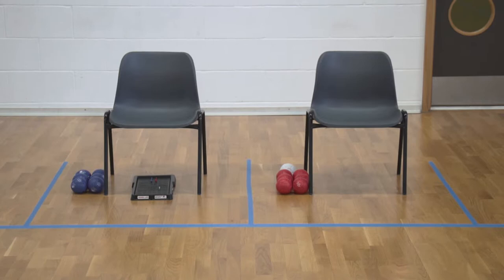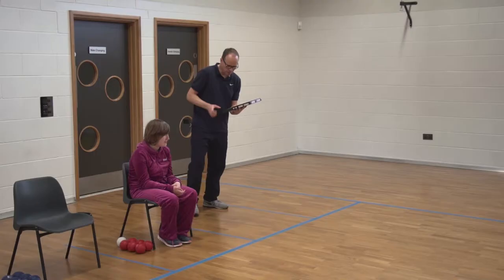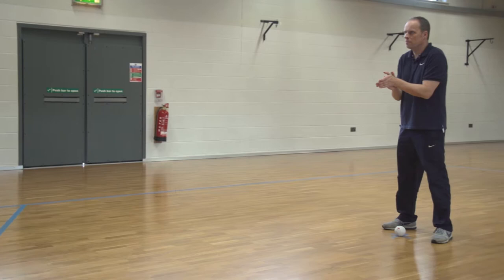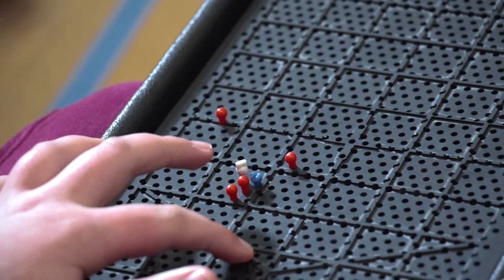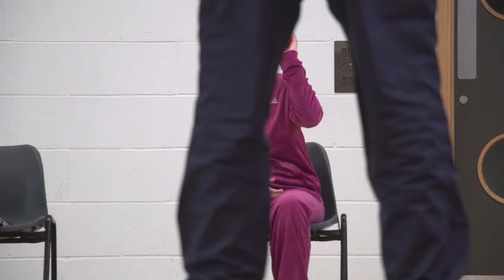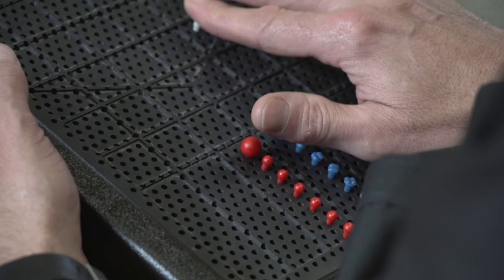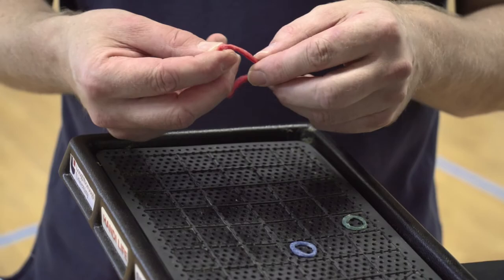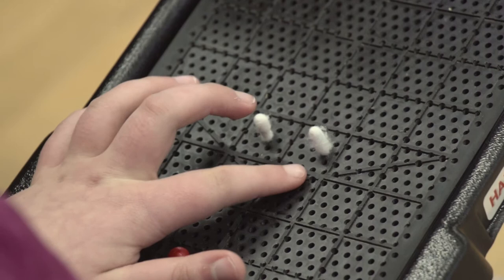Boccia Touch Board detailed instruction video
Instruction video made by Mark Beeby one of the inventors of the Boccia Grid - how to introduce the boccia grid and how to play with a boccia grid